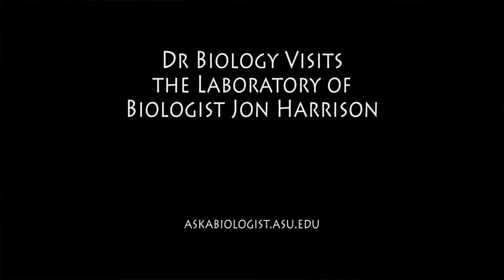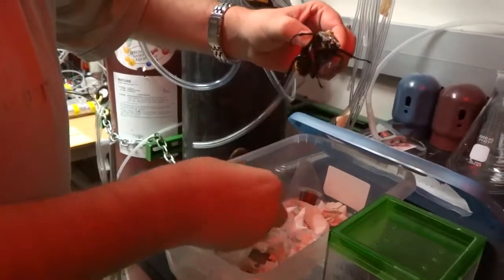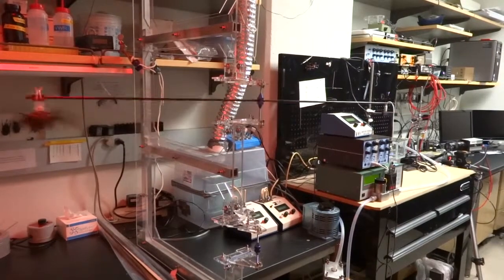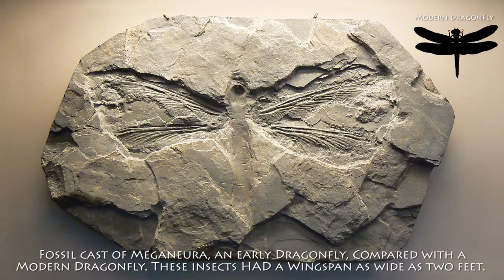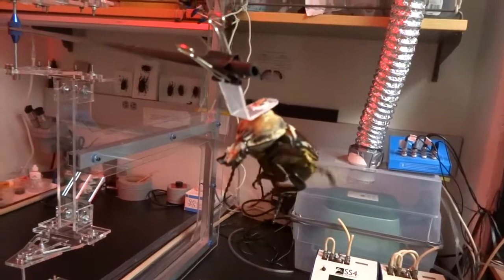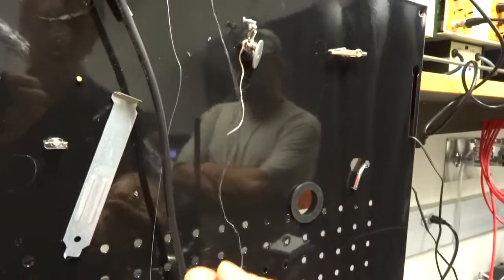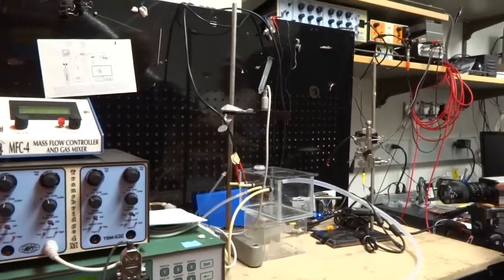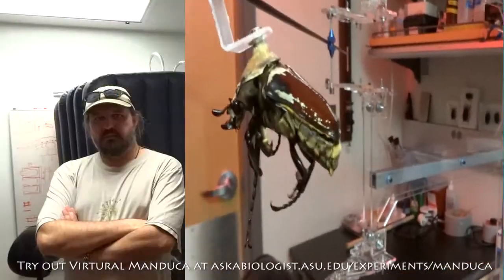Dr. Biology Visits with Biologist Jon Harrison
Dr. Biology pops into the laboratory of biologist Jon Harrison to see what's happening with his giant beetles. It's not long before he gets a lesson on how insects breathe differently than humans. He also takes a quick journey back 300 million years - when these crawling and flying animals were super-sized. You can see one of these modern-day creatures exercising on a cool beetle flightmill. Later you can learn about the math the scientists use to calculate how far and fast they fly. Ready for more? Here is a companion story to check out. "Big, Big, Bugs "